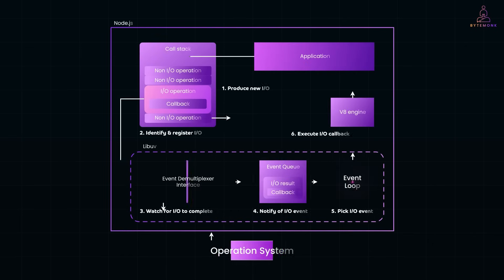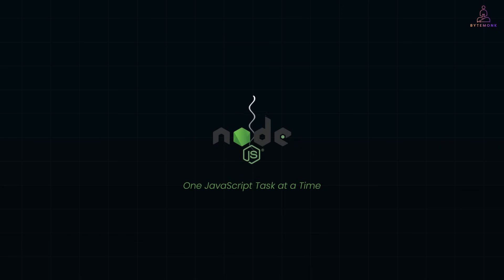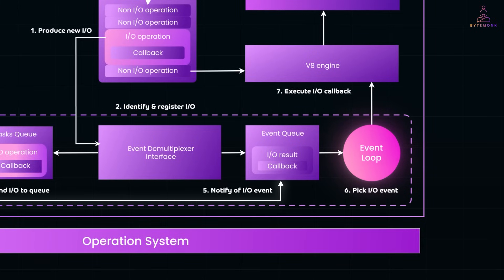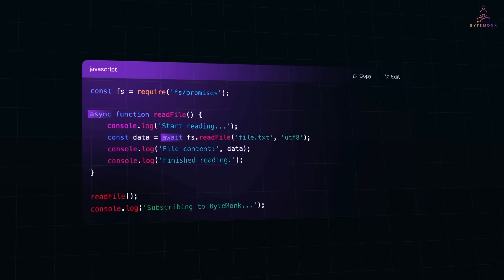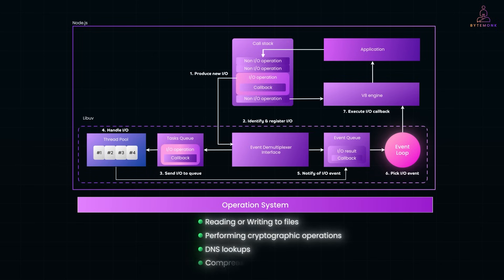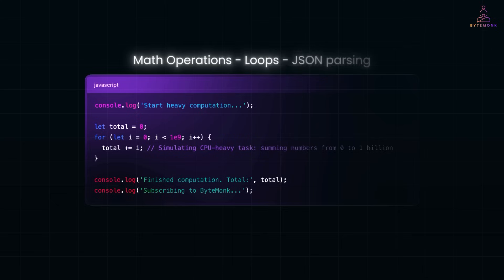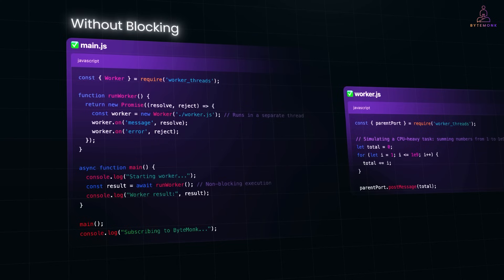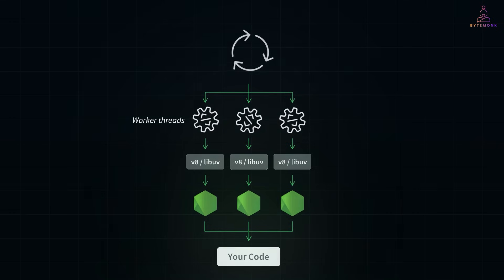Worker Threads in Node.js: The Secret to High-Performance Backends 🔥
Node.js is famously single-threaded—but when you hit CPU-heavy operations like encryption, data processing, or image resizing, your app can grind to a halt. That’s where Worker Threads come in. In this video, we unpack how Worker Threads unlock true parallelism in JavaScript, helping you offload heavy logic without blocking the event loop. We’ll break down Libuv, explain the difference between I/O and CPU-bound tasks, and walk through a real-world code example showing how to use worker threads for maximum performance. If you're building high-performance apps in Node, this one’s for you!

⏳ Timestamps
00:00 – Intro: Why Worker Threads Matter in Node.js
00:57 – The Problem: CPU-Heavy Tasks Block the Event Loop
01:44 – Libuv Explained – Node’s Hidden Thread Pool
03:17 – Async/Await & Non-blocking I/O in Action
05:01 – The Bottleneck: Why Libuv Threads Can’t Run JS
05:44 – Enter Worker Threads – True JavaScript Parallelism
07:19 – Real Code Example: Using Worker Threads for Heavy Tasks